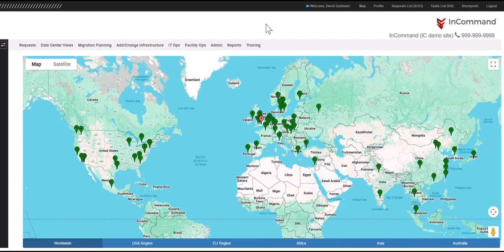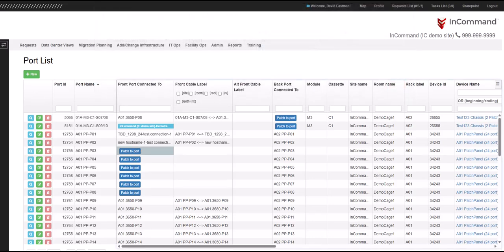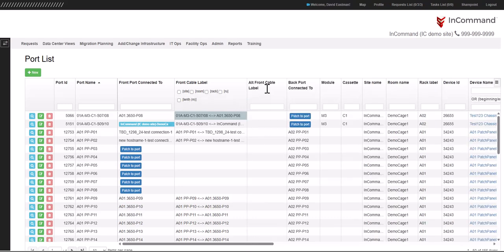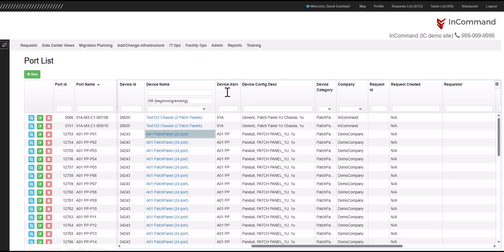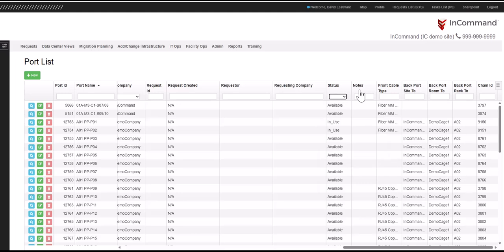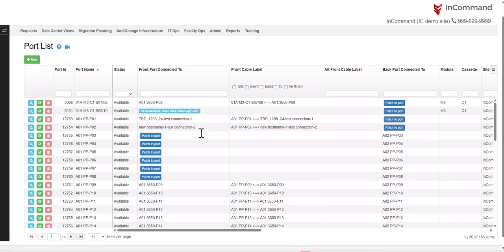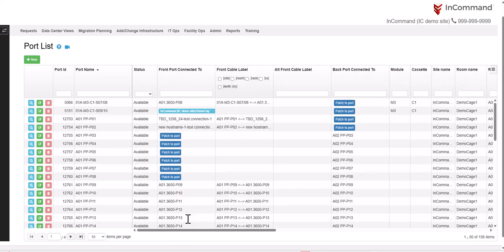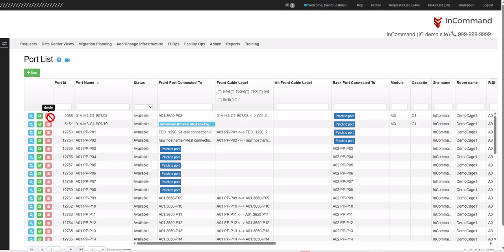Port List ACI Training Video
This video explains the basic information regarding the Port List.